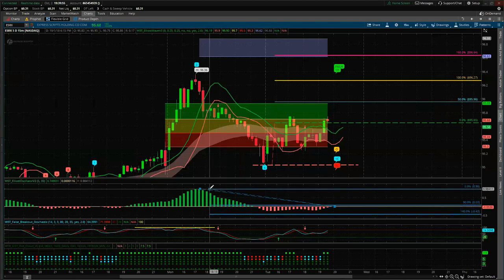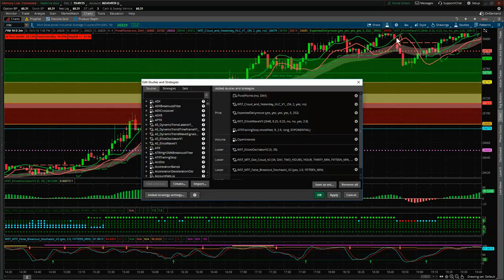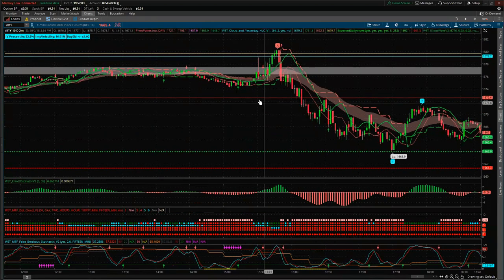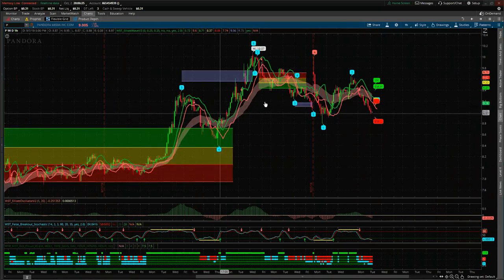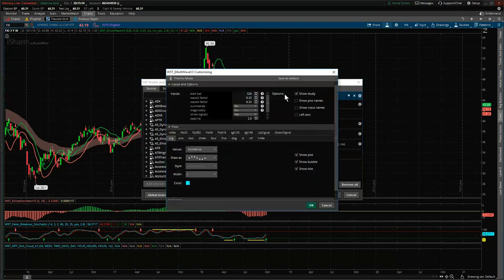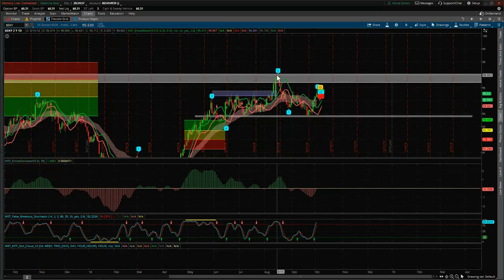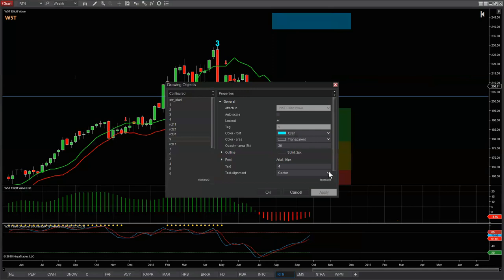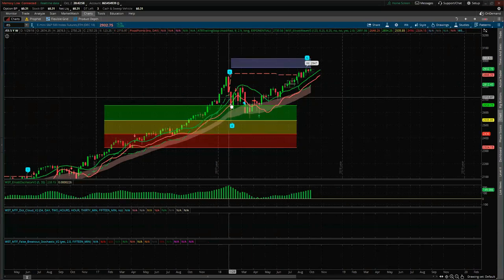Wave5trade October Support Webinar recording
Watch the recording of the wave5trade October support webinar and see Paul using the Elliott Wave Indicator Suite to great effect